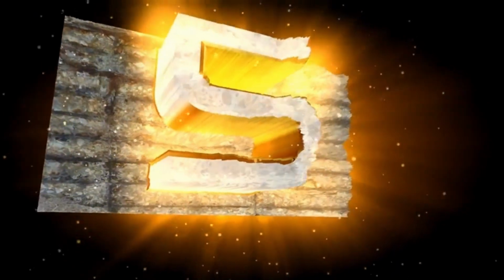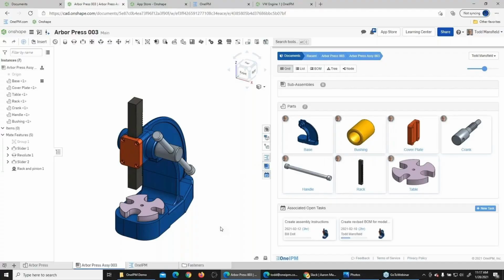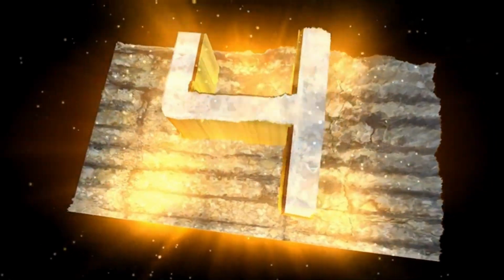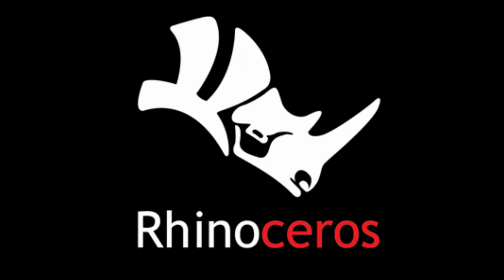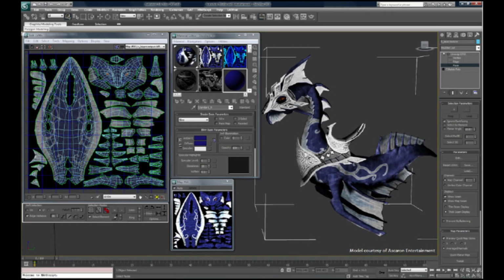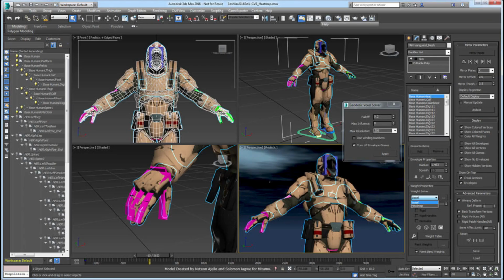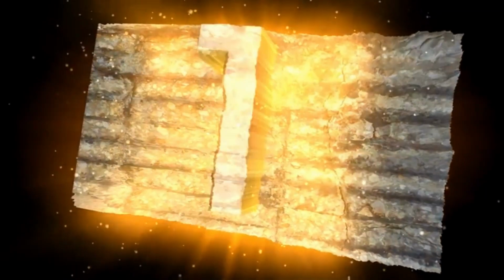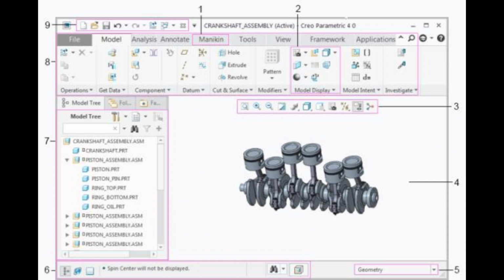Best Product Design Software You Should Know in 2025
CAD software has always been used in almost all production systems of every item we use in our daily life. What was just a mere idea, designers made its existence possible by creating its design and then its prototype with the help of industrial design software to get to a final commercial product, which we are using in different aspects.